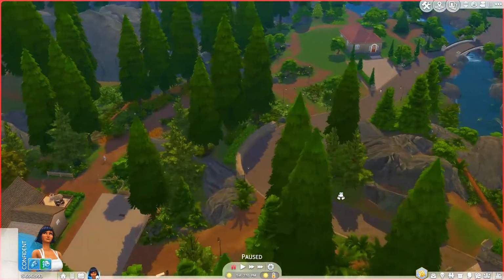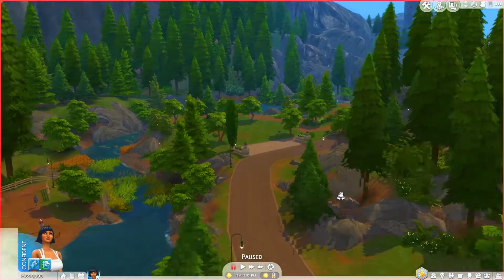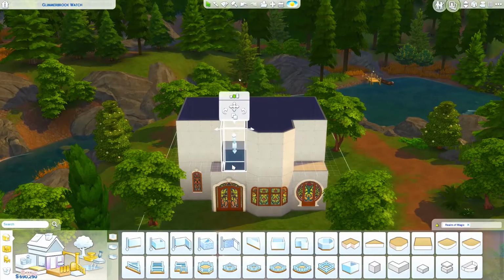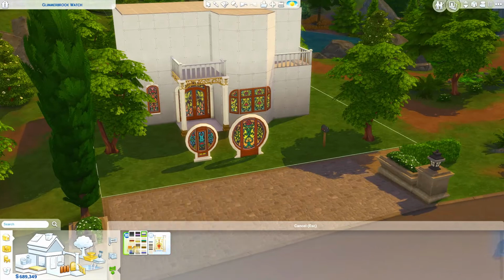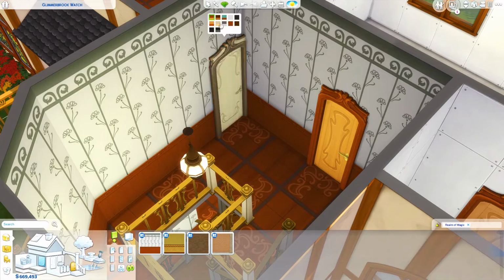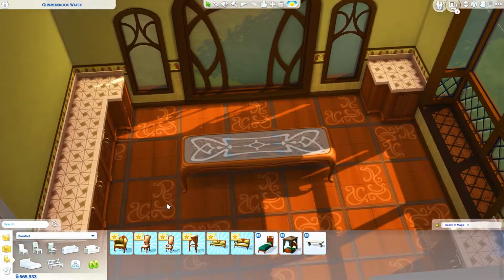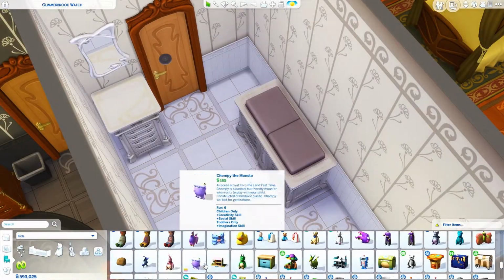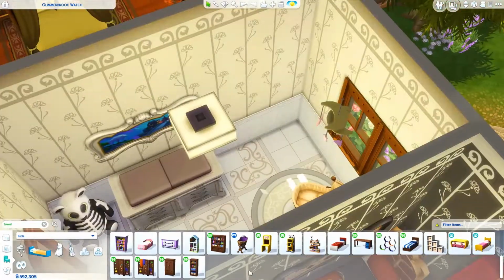Spellcaster's Cottage | Sims 4 Speed Build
Welcome back to another Sims 4 speed build! Today I've got a home for you guys which I've built in the new world of Glimmerbrook. This world comes with the new game pack "Realm of Magic" and I've chosen the empty 30x20 lot called "Glimmerbrook Watch" for this home. It has 3 bedrooms and 2 bathrooms designed for a spellcaster and their family. (No cc)

This is not a pack restricted build.

This and all of my other builds are available in the gallery, I have 200 items listed for download! (no cc) I use all packs unless I specify in the description that it is a pack restricted build.

Be sure to check my Instagram to see reference photos for my builds, plus don't forget to like and subscribe to this channel if you want to stay up to date with my latest projects.😊

Opening: Filmora 9
Computer and software info is in my "About" tab